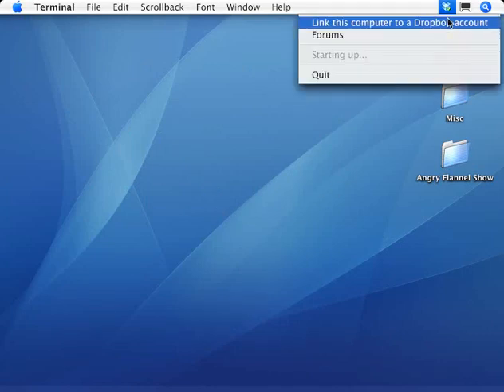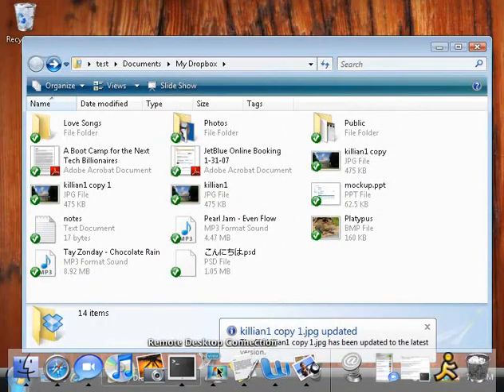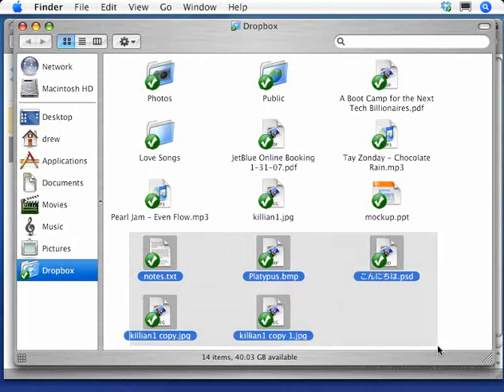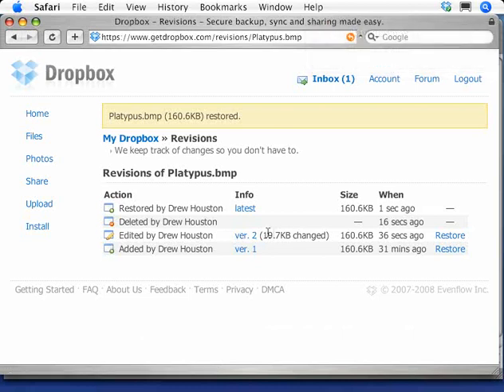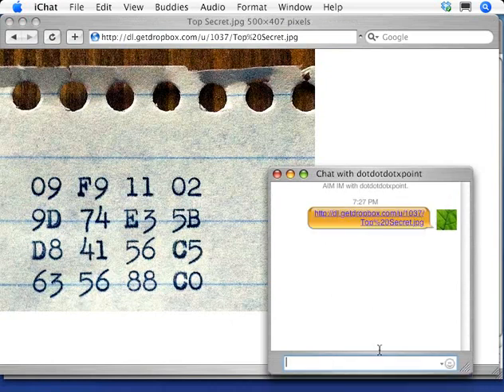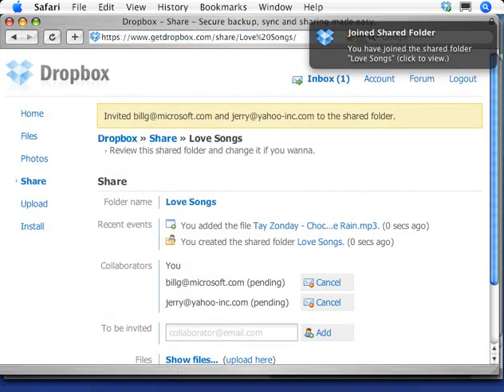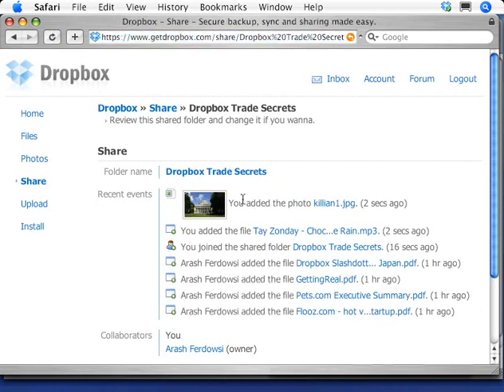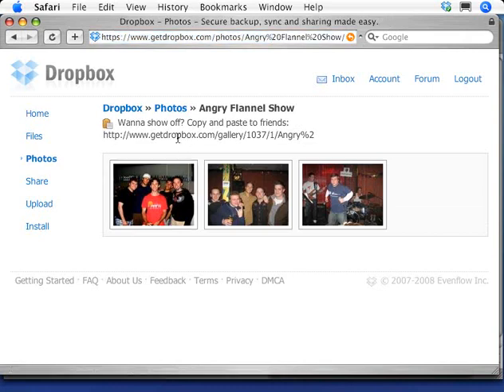DropBox Ubuntu 8.04.1 Hardy Heron